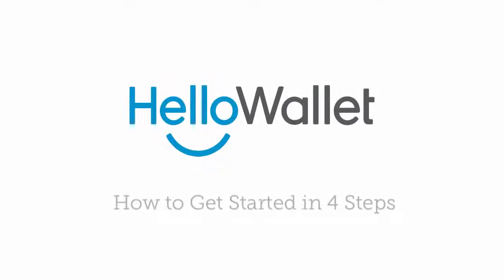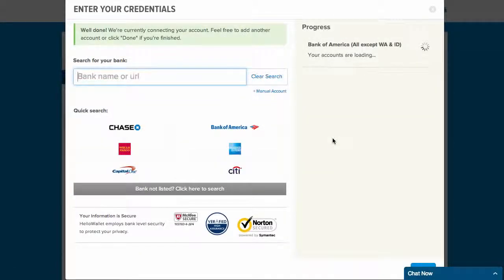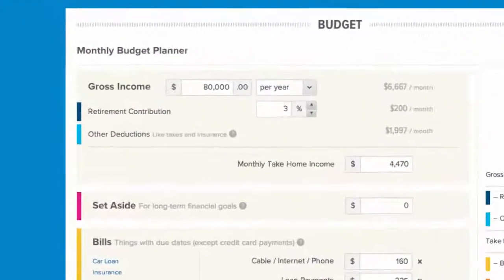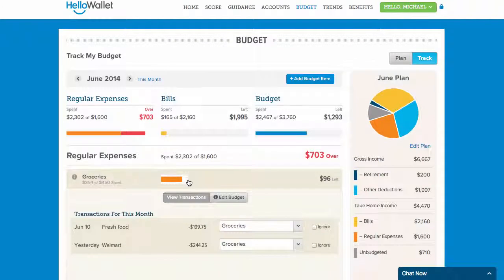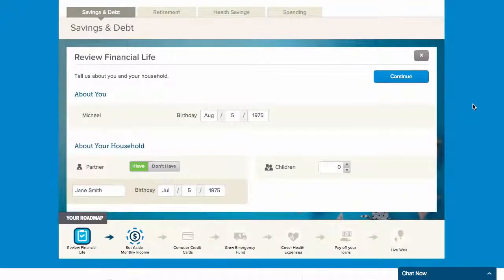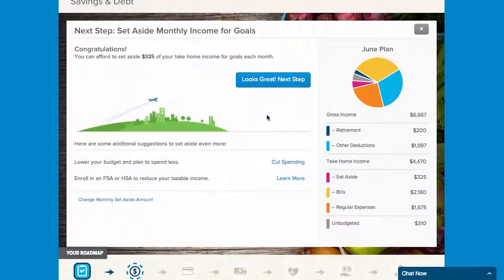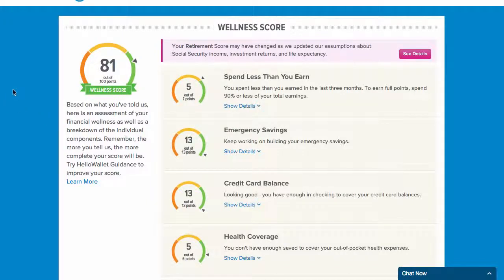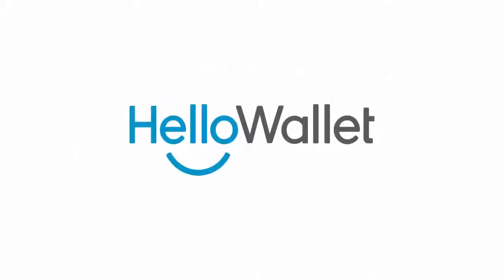Getting Started with HelloWallet in 4 Steps